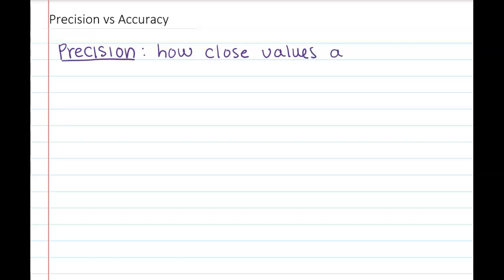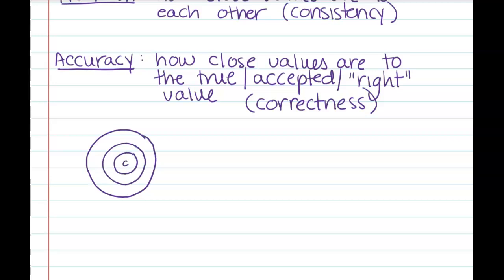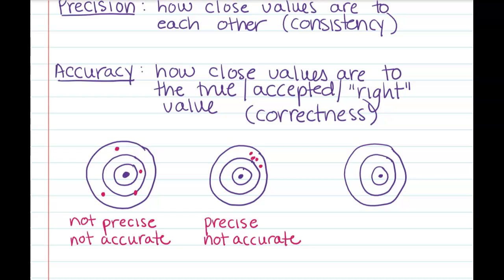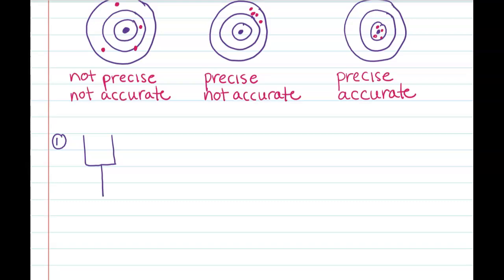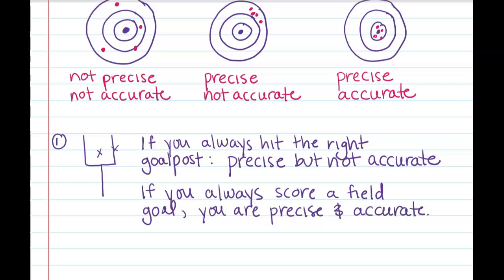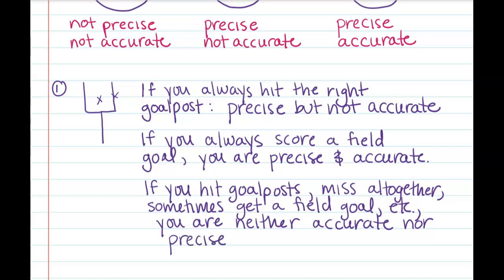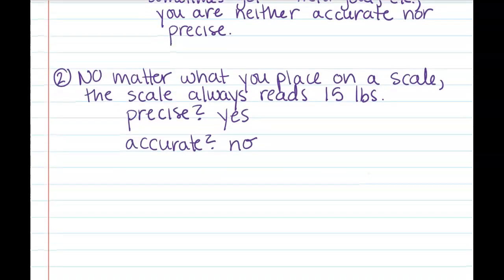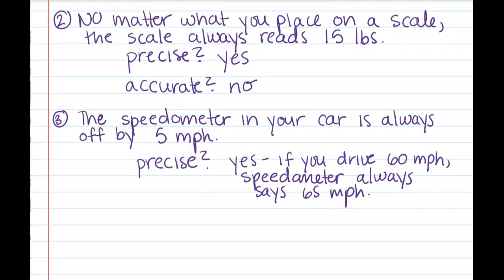IMS Precision vs Accuracy Notes